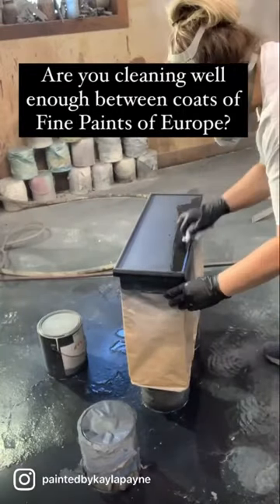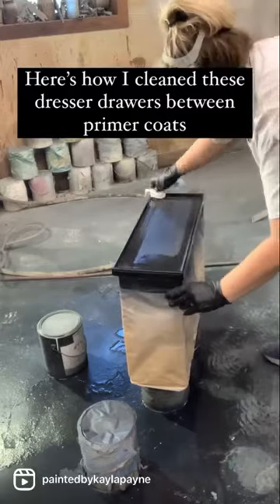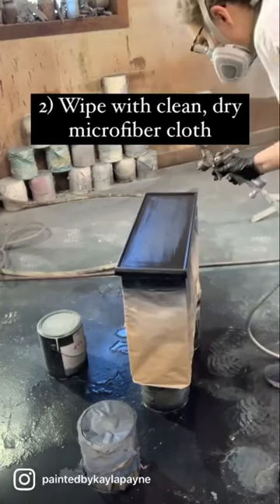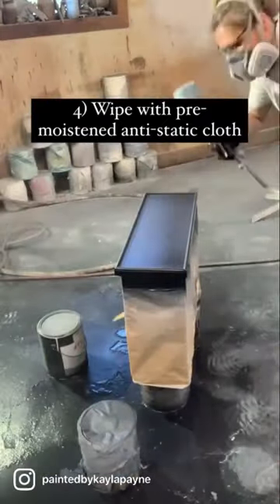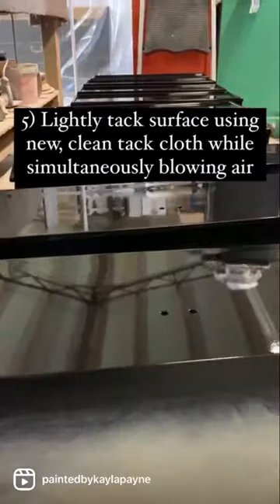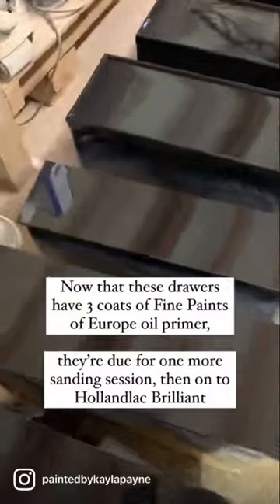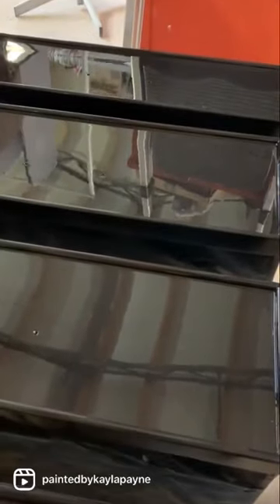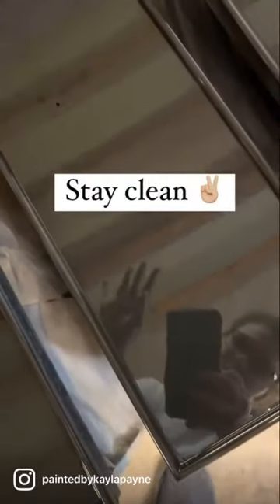Are you cleaning well enough between coats of Fine Paints of Europe?